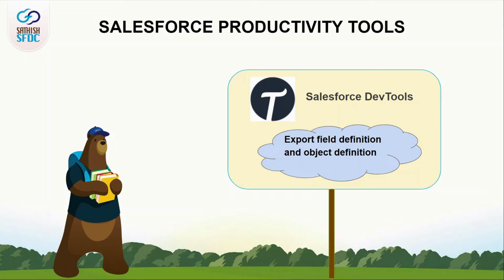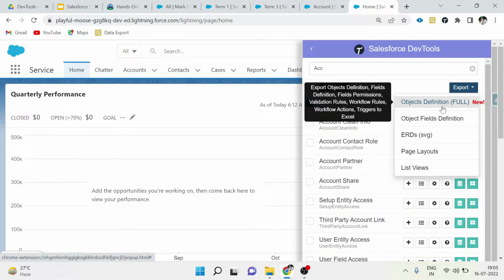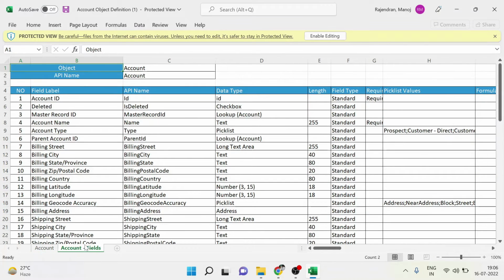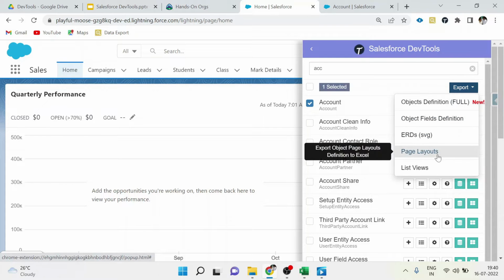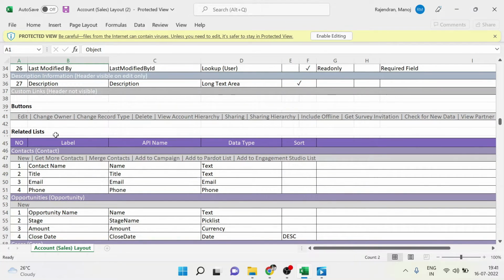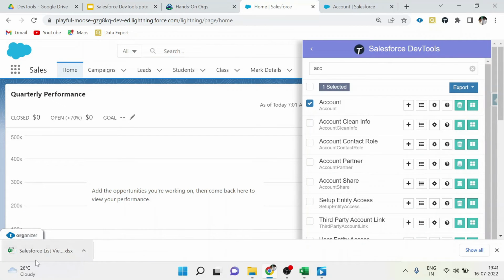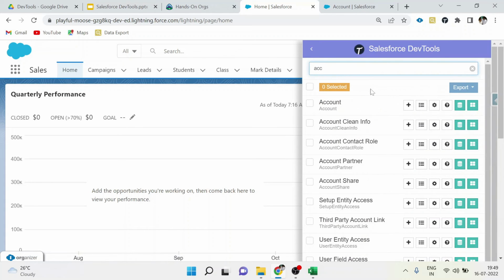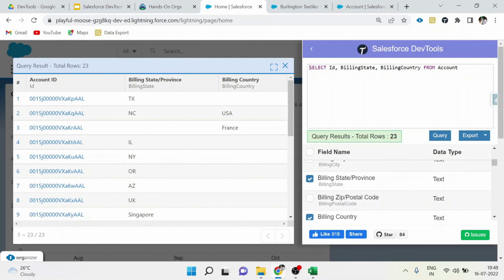Google Chrome Extension Tools for Salesforce Developer | Productivity Tools for Salesforce Developer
Informational Session: Salesforce Developer Chrome Extension Tools

Are you trying to find ways to get the most of Salesforce? You may maximize your Salesforce experience by using Google Chrome Extension tools. Using Chrome Extension technologies, you can automate time-consuming operations, integrate with applications, and more to quickly and easily access Salesforce data and objects.

We'll look at how to utilize Salesforce Chrome Extension tools in this session. We'll go over how to install the tools, how to utilize them, and how you can use them to work more productively and efficiently. Also, we'll go through the advantages and features of application integration.

Join us then, and let's get started if you're prepared to advance your Salesforce knowledge!